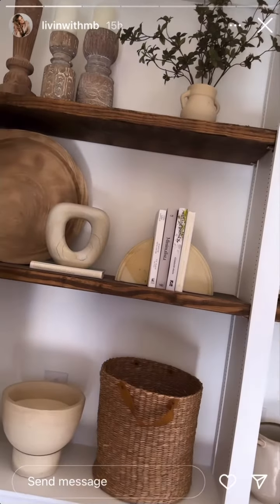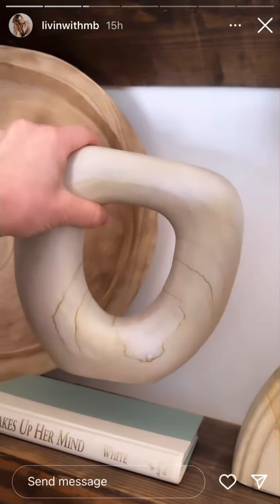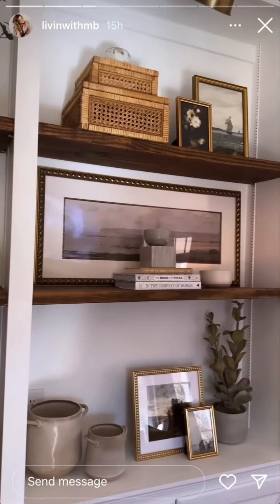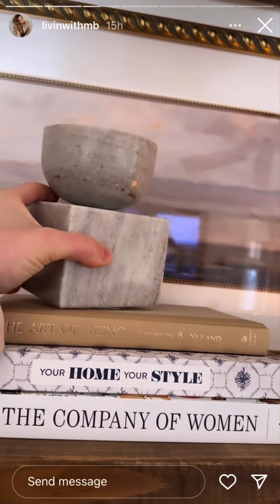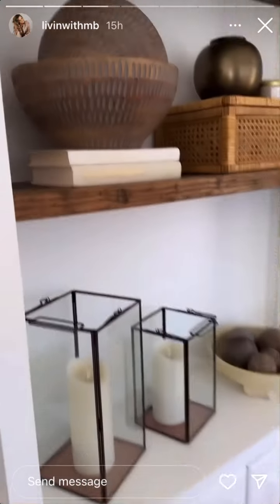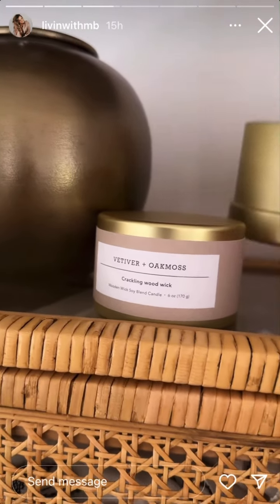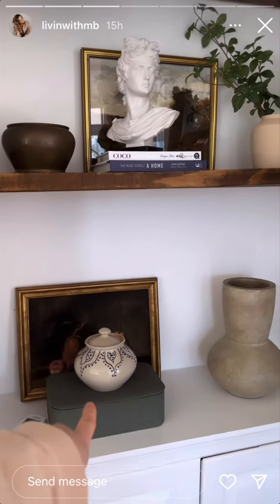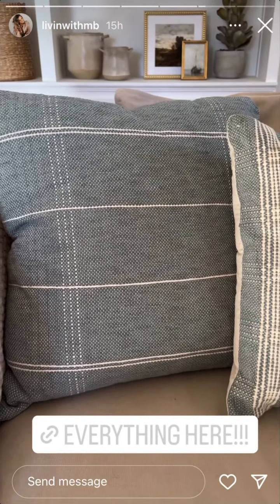LivinWithMB - 01.14.23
Mary Beth Wilhelm - @LivinWithMB
Humor | Home | Lifestyle
Blogger
Call me MB & Laugh with me in stories🕺🏻
Half as$ed home DIY’s
I got wigs and anxiety
REELatable 😏
Adult ADHD